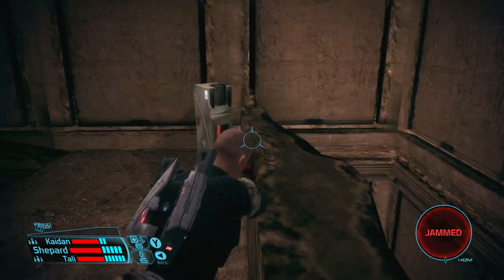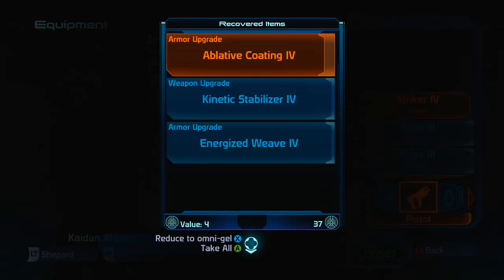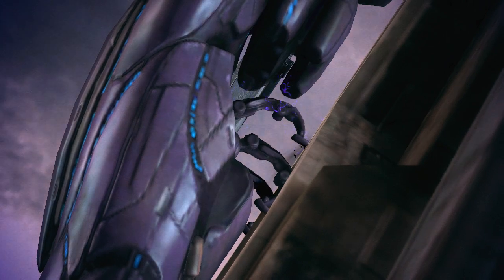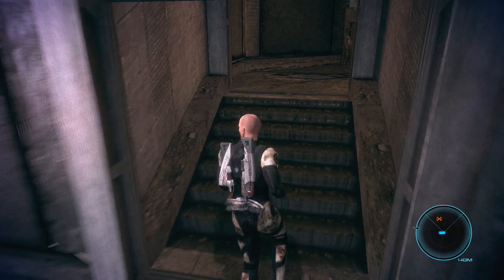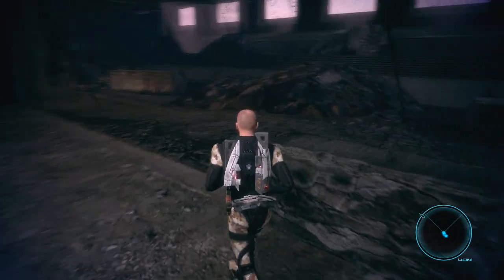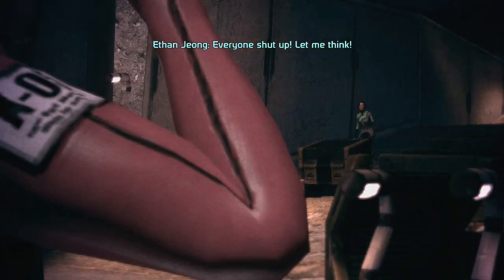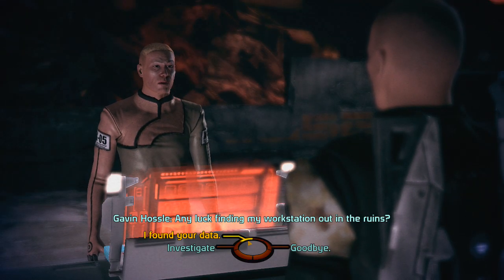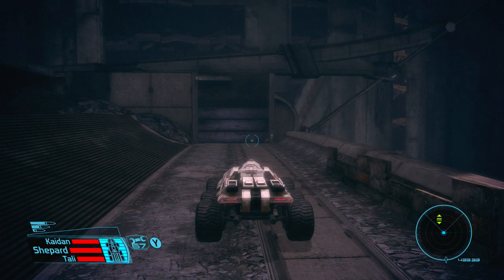Let's Play Mass Effect Trilogy (ME1), Part 28: No Run is Perfect...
We escape ExoGeni and start heading back to Zhu's Hope.